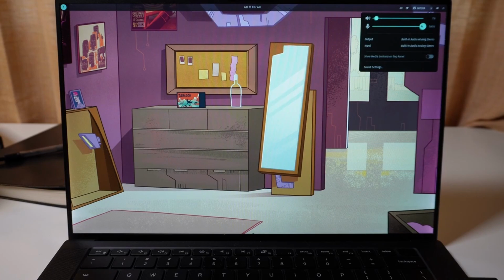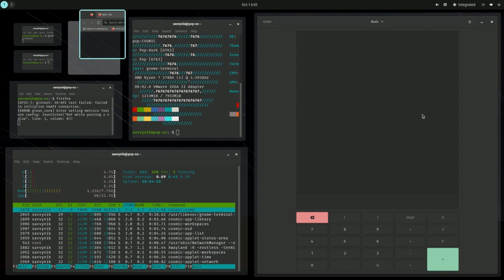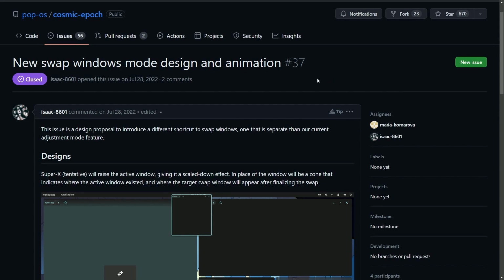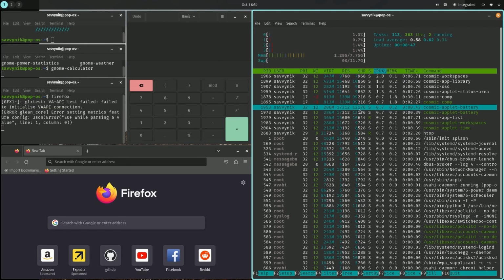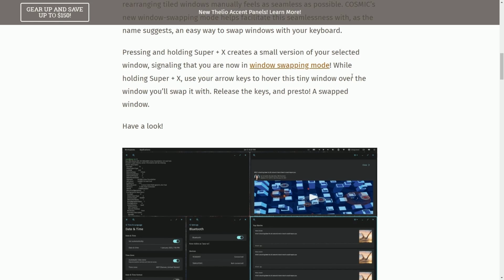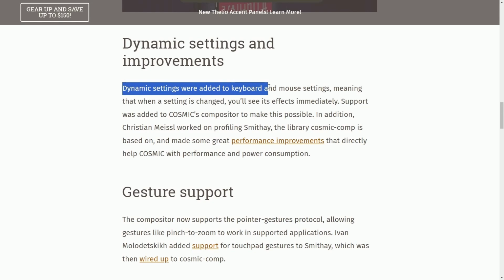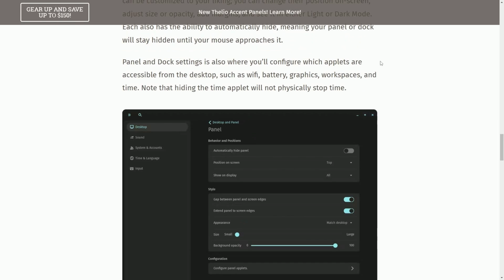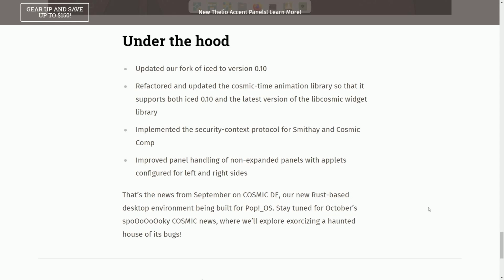Pop!_OS Cosmic Desktop just got Better with Tiling Window Swap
Many wonder when the RUST Cosmic Desktop on Pop!_OS will be released.  Let's preview the latest Desktop Environment coming to Pop OS soon and discuss when to expect the New Desktop from System76.